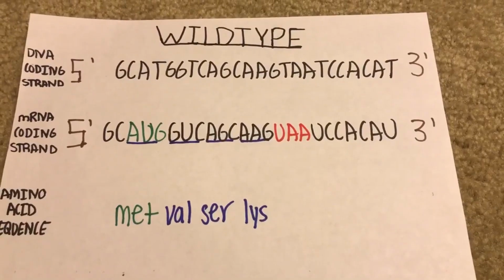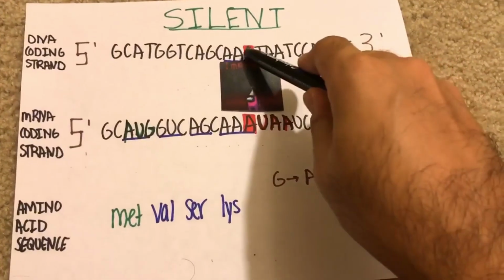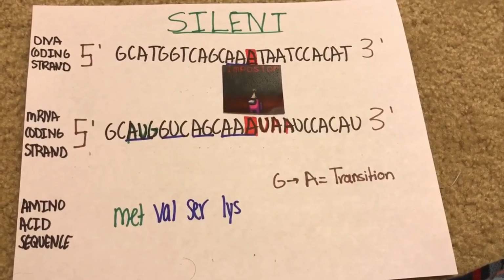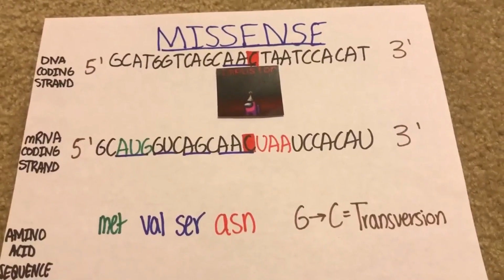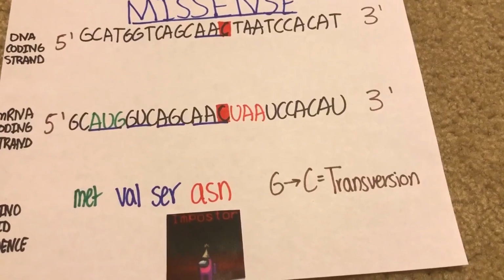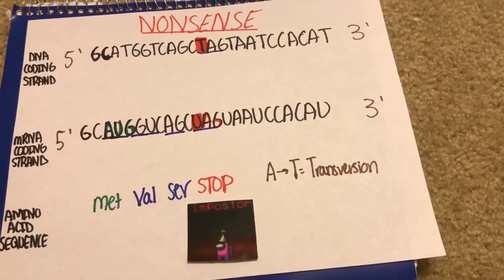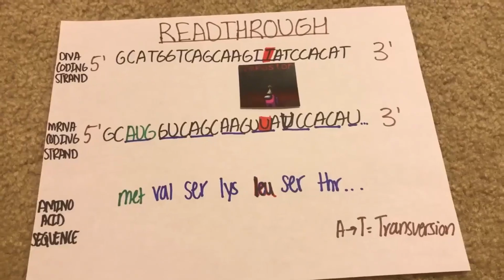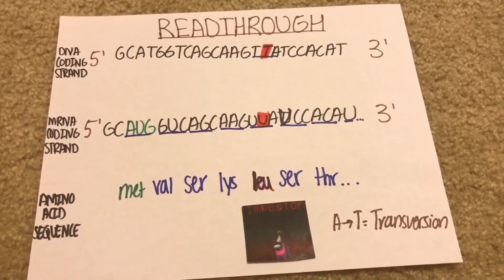GN311 Exam Mini Video 5 Prompt 2 Shiv Mirani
Wild Type RNA: 5’  – GCAUGGUCAGCAAGUAAUCCACAU – 3’
Silent Mutation: 5’ – GCAUGGUCAGCAA(A)UAAUCCACAU – 3’
Missense Mutation: 5’ – GCAUGGUCAGCAA(C)UAAUCCACAU – 3’
Nonsense Mutation: 5’ – GCAUGGUCAGC(U)AGUAAUCCACAU – 3’
Read-through Mutation: 5’ – GCAUGGUCAGCAAGU(U)AUCCACAU – 3’

References:

GN311 Halweg and Jones Module 5 lecture notes